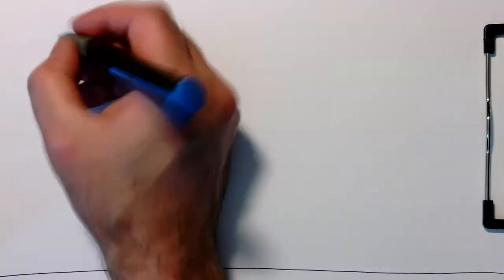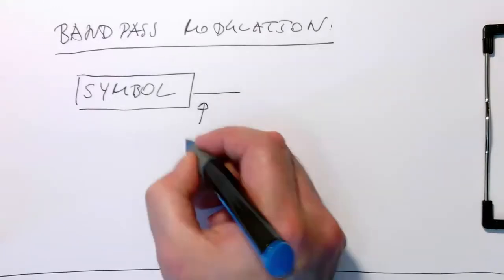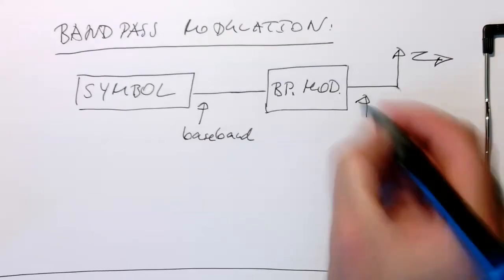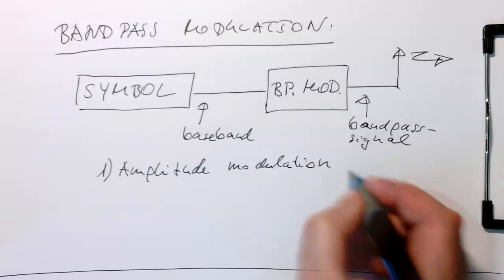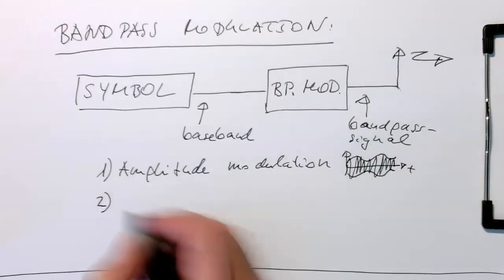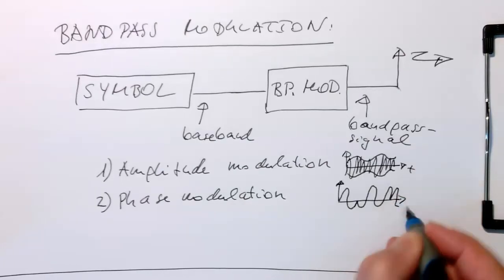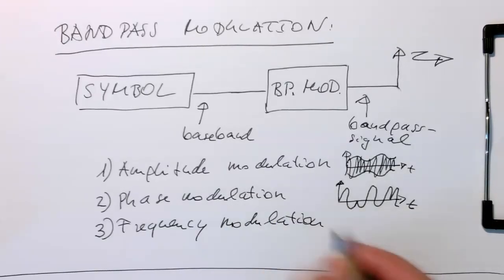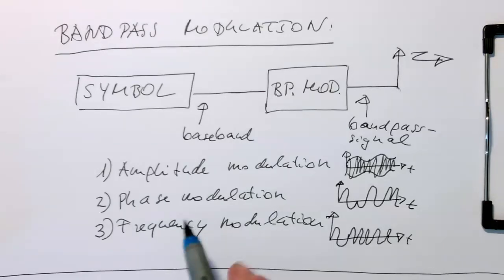Bandpass modulation Intro (0000)